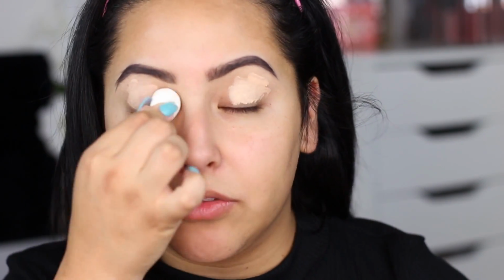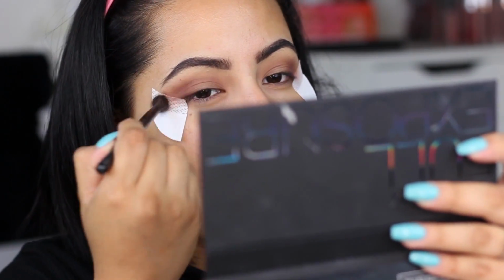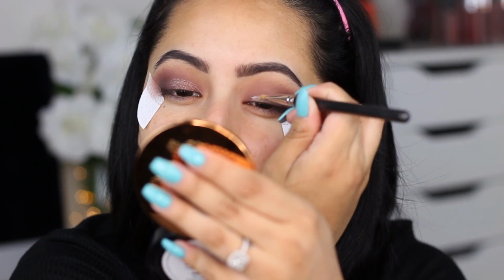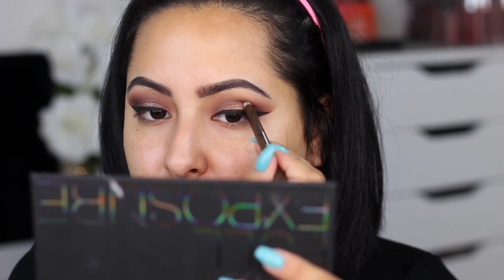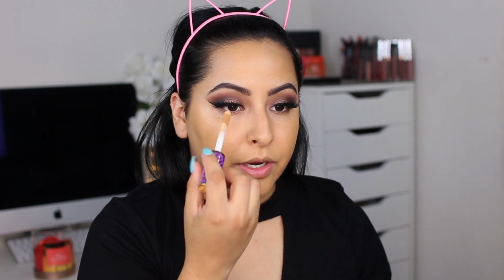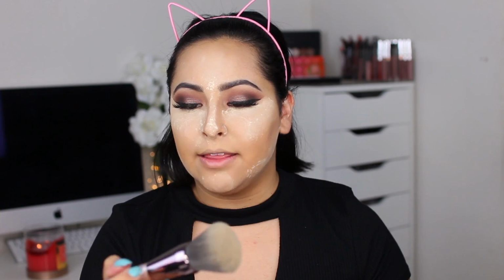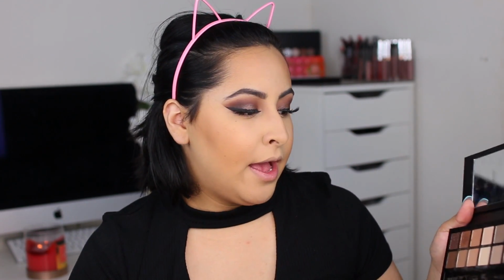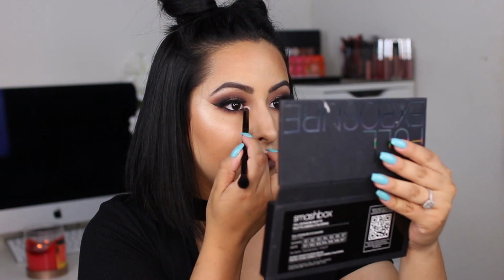Mauve Smokey Makeup Tutorial |MissTiffanyKaee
Today's video is on this beautiful mauve smokey eye. This look came out so much better than expected and I'm actually really proud of it!

xoxo Tiffany

| FOLLOW ME |

| PRODUCTS MENTIONED |

BROWS:
Loreal Bro Stylist Definer

EYES:
Benefit Stay Don’t Stray Primer
Smash box Full Exposure Palette
Luxie Beauty (290)
NYX Glitter Primer
Rimmel Precise Eye Liner (Black)
Koko Lashes (Goddess)
MUG Eye Liner (Obsidian)
BH Bliss Lash Mascara

FACE:
Smashbox Primer Water
Smashbox Primer (Hydrating )
ABH Stick Foundation (Golden)
Tarte Shape Tape (Light Medium, Light Sand)
Pur Cosmetics Transformation Palette (Contour)
Laura Mercier Powder
ABH Contour Kit (Fawn)
BH Cosmetics Bronzer (Totally Tan)
MUG Blush (Infatuation)
BH Cosmetics Highlight Palette (Glow, Ethereal)

LIPS:
MAC Lip Liner (Stripdown)
Colourpop Lippie (Kapow)

BRUSHES:
ELF Blending Sponge
Shadow Shields
Wet N Wild Blending Brush
Smash box Blending Brush
Sephora Crease Brush
C Makeup and Co Dome Brush
MAC 242
Sigma E56
UD Pencil Brush
Real Techniques Blending Sponge
MAC 217
BH Cosmetics Blush Brush
Our Cosmetics Blending Brush
ABH A23 Brush

| RECENT VIDEOS |

| MUSIC |

LYFO- High

| FAQS |

▶︎What lens do you use? Canon 50mm/18-135 mm lens/ Sigma 30mm